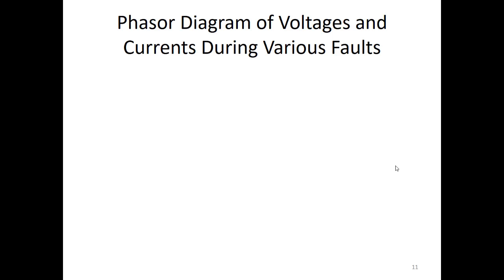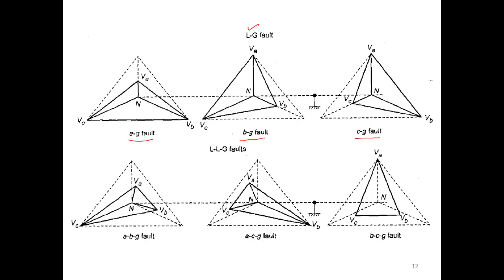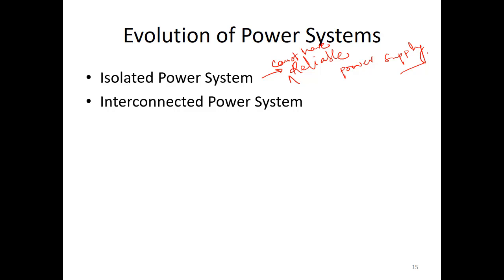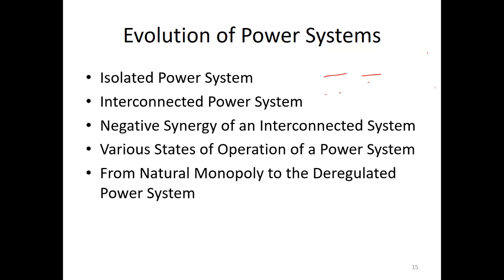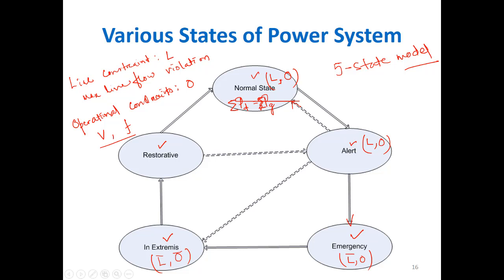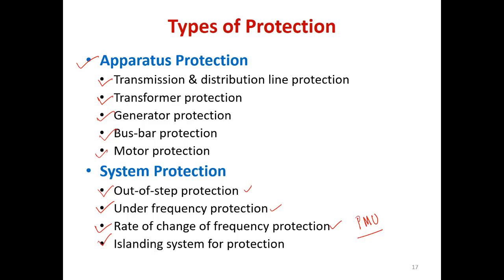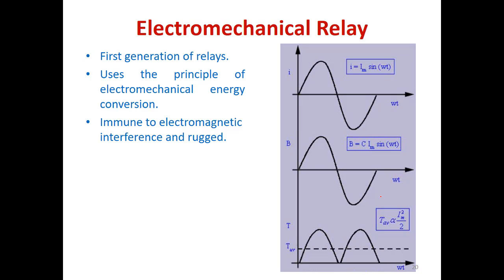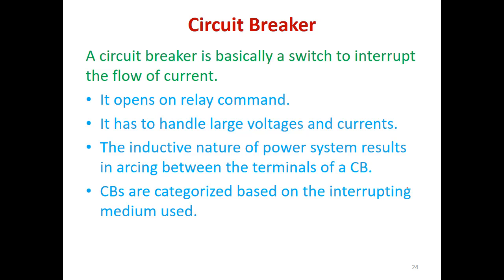Lecture 2 Introduction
Introduction to Power system protection